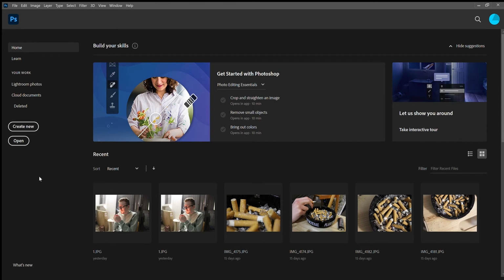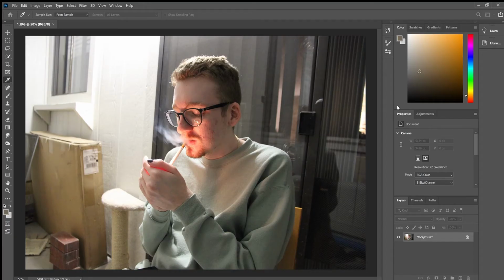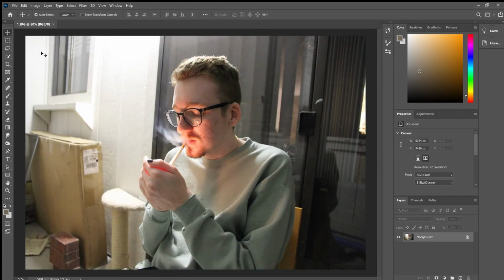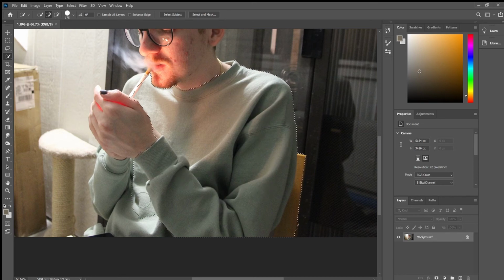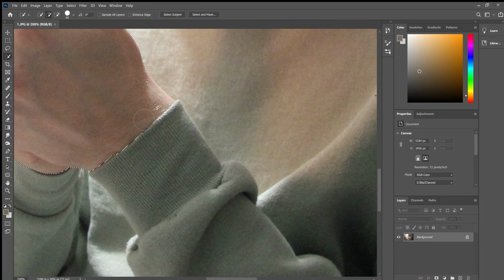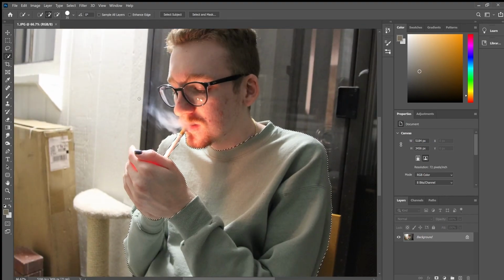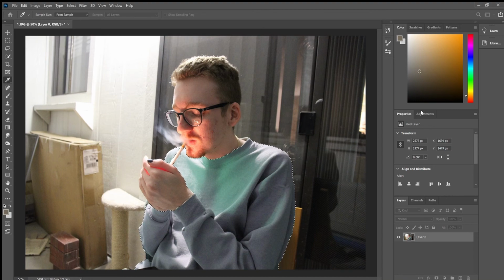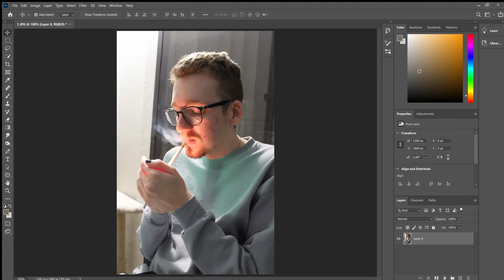Hue and Saturation in Photoshop